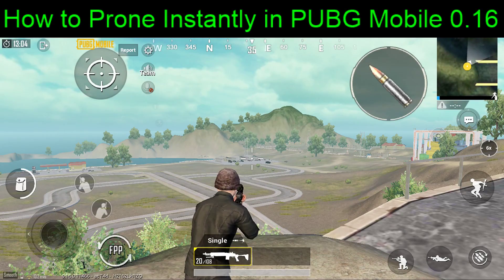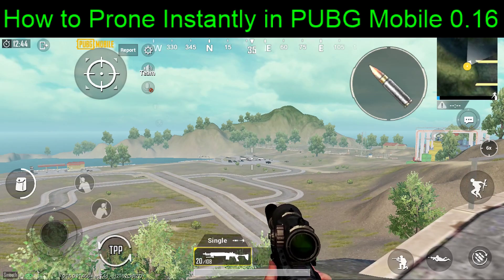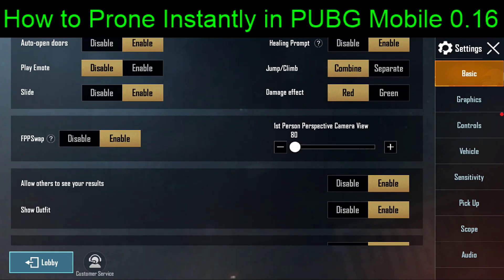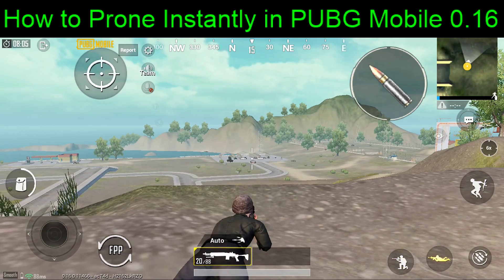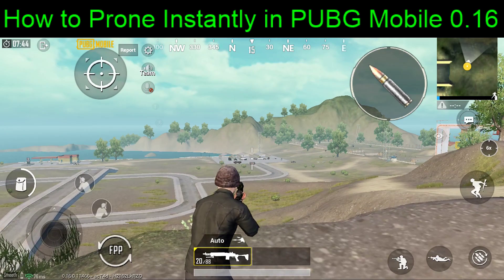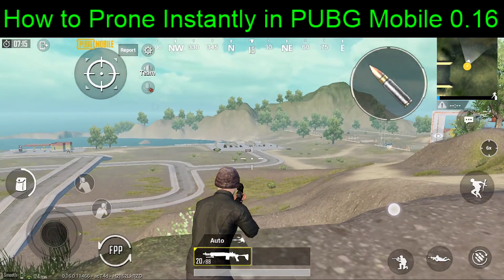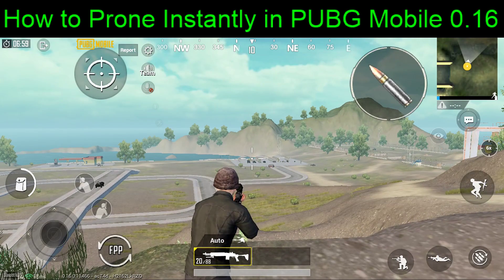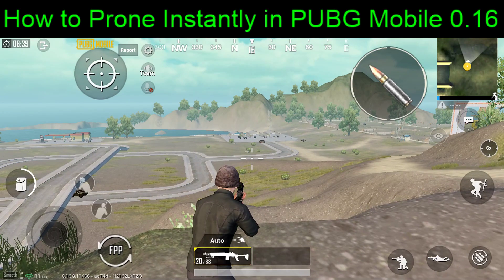How to Prone / Crouch FASTER in PUBG Mobile 0.16 - The "Magic" FPPSwap Button Explained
Want to Prone or Crouch FASTER in PUBG Mobile? In this quick video I show you how you can use the new FPPSwap Button introduced in PUBG Mobile 0.16 to more quickly prone or crouch in game. This is a visual bug, which means it looks instant to you, however, to other players you will still act normally. Please only use this for fun (like I am doing in Training Mode) and never in a match or tournament where exploiting any bug in PUBG Mobile could get your account banned. Thanks to user WarbearX on Reddit for bringing this to my attention! Be sure to leave future ideas in the comments down below and Like the video to help it rank better on YouTube